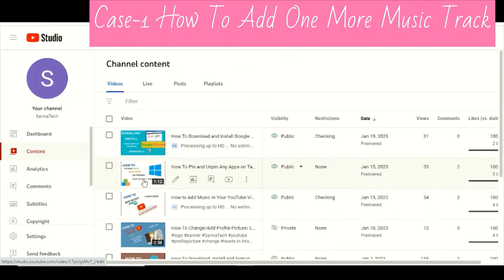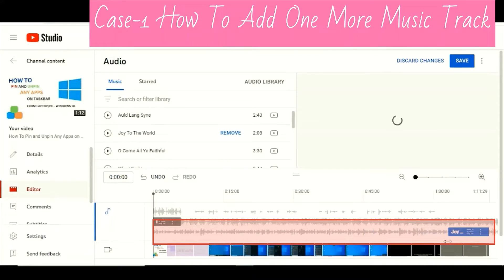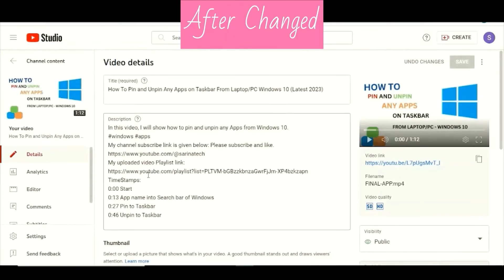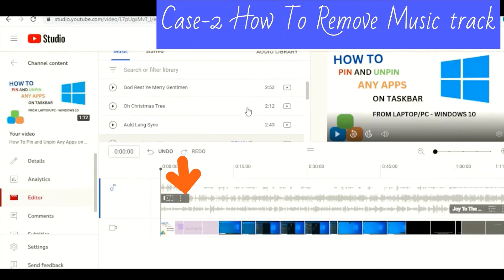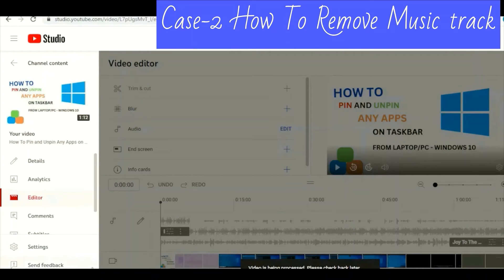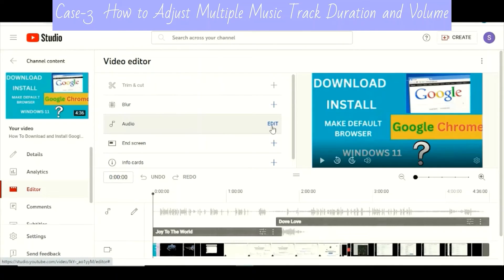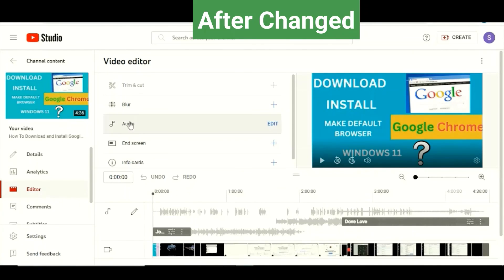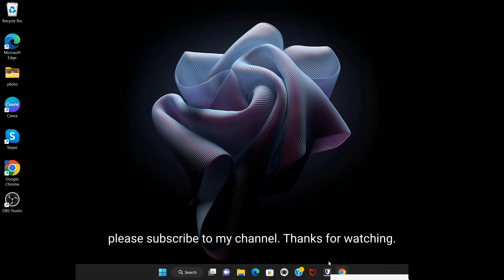How to Edit Music From YouTube Editor After Upload Three Case ( Add, Remove and Adjust)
In this video tutorial, I show step by step procedure how to edit music in YouTube editor after being upload your video content into YouTube.
First- you need to go YouTube Studio- From the left menu choose the content - then go to right side choose the video which you want to edit , go to details(pencil icon) of that video content- go to editor left side- go to audio and click the edit- you can now edit your music content- click save on right upper corner- then a screen prompt out for save changes- save- then message will come into bottom middle into your content- please give time for changes you make to be applied.
Related Content
Timestamps
0:00 Introduction
0:58 Case 1 How to add one more music Track
2:31 Case 2 How to remove music Track
3:34 Case 3 How to adjust duration and Volume in multiple track
5:12 End
Every videos in this channel make with lots of effort.